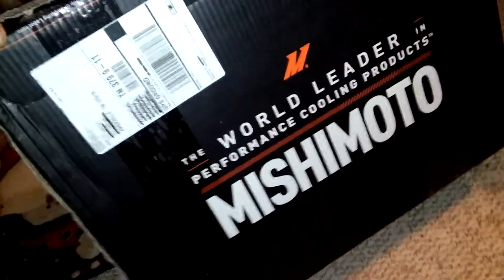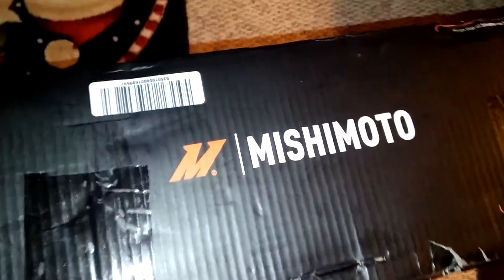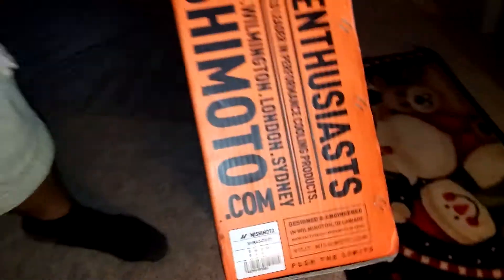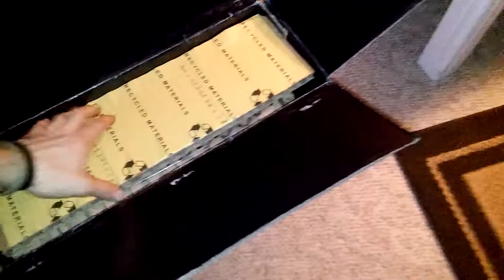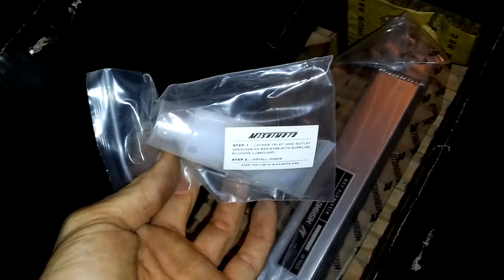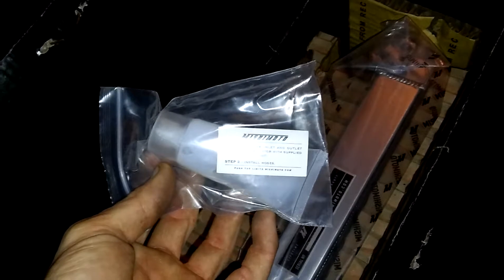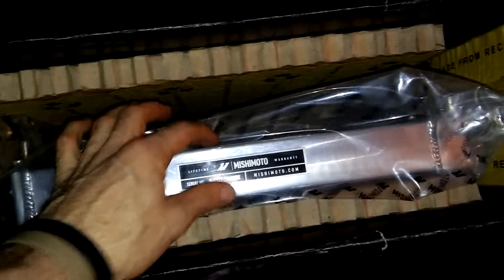Mishimoto Performance Radiator Unboxing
My 2000 civic ex was dealing with coolant issues, no doubt this will help "push the limit"
Comes with: silicone lube (more than you will need), a super cool 🐧 air freshener, and some paper work. Packed very nice. Cant wait till this weekend. Would've been nice to get a sticker but its ok.